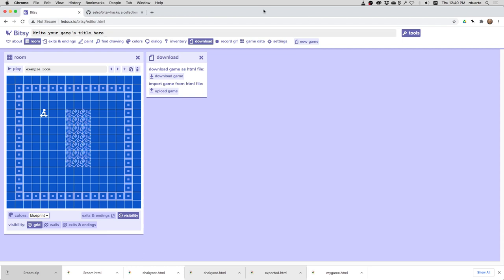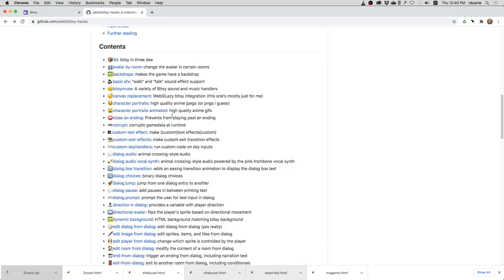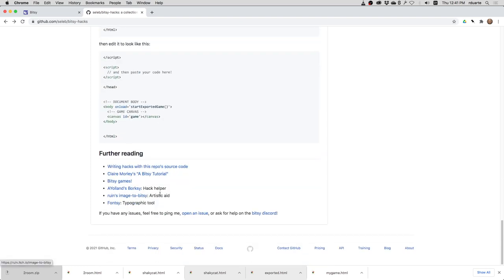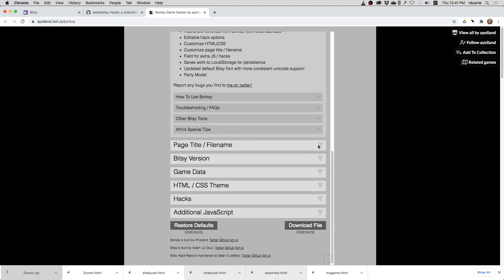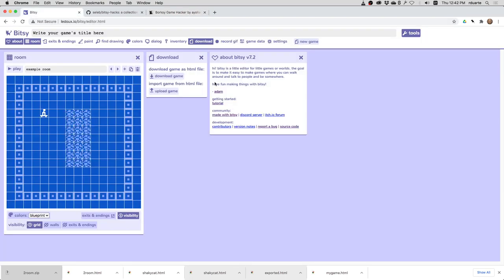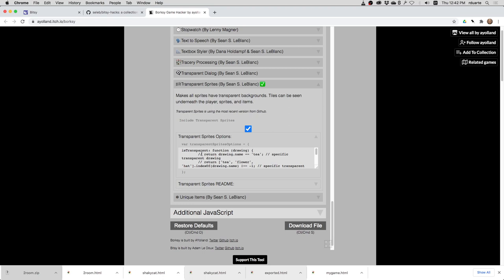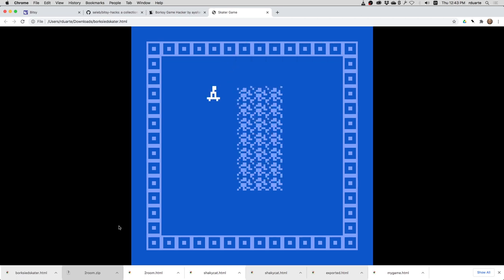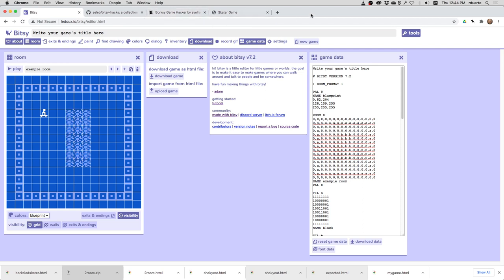Advanced Bitsy 7 of 9: Adding hacks with Borksy